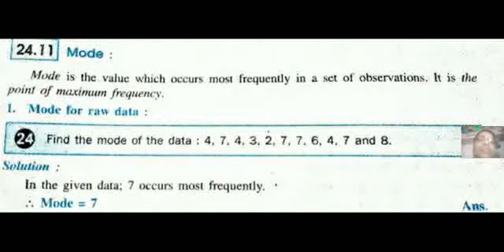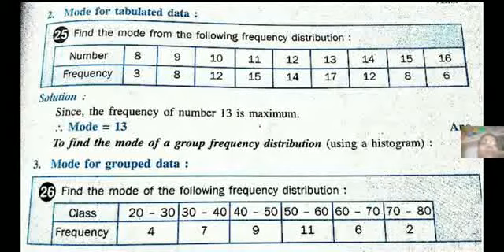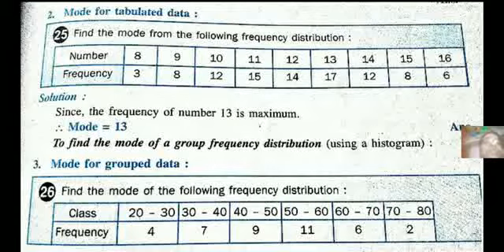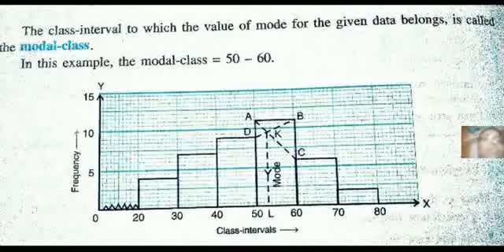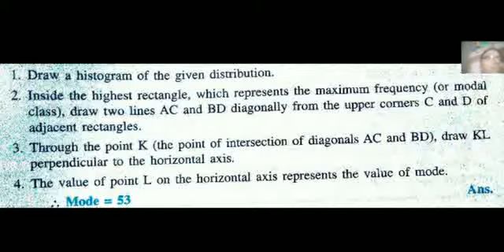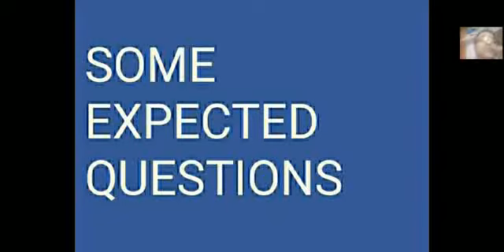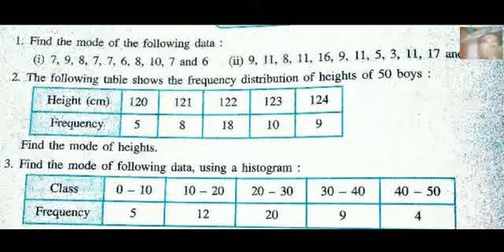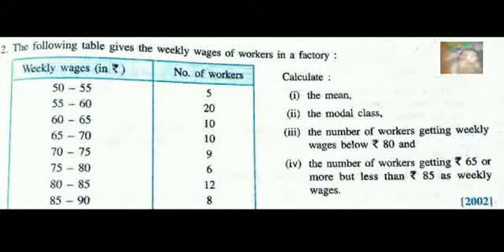Class 10 ICSE maths ch-24 measures of central tendency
Finding mode.